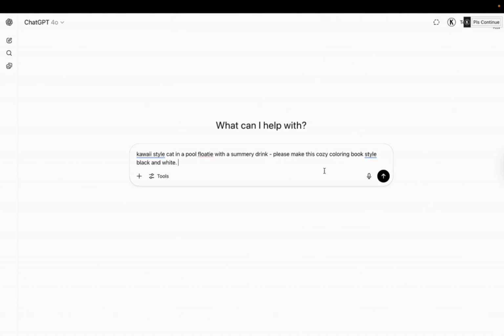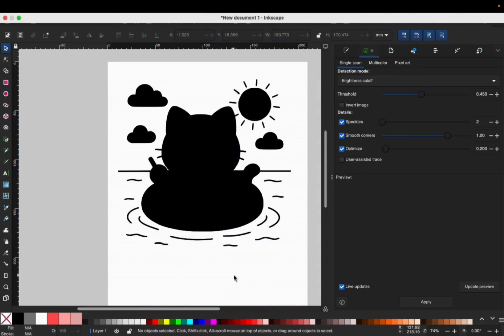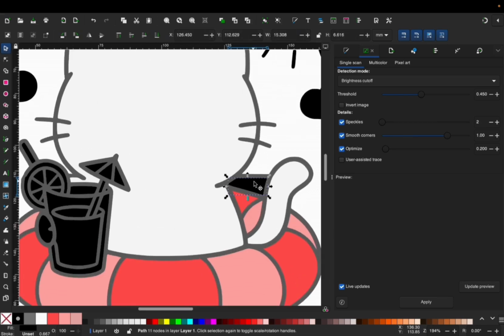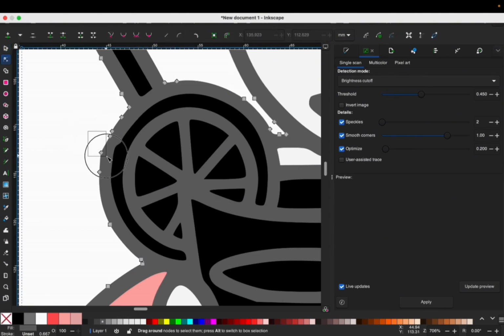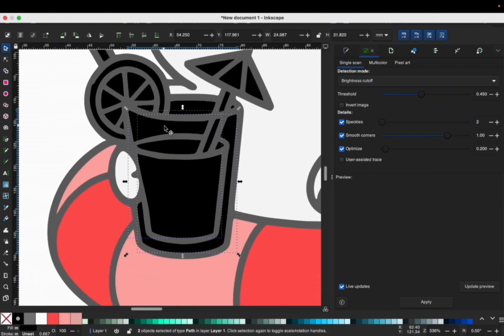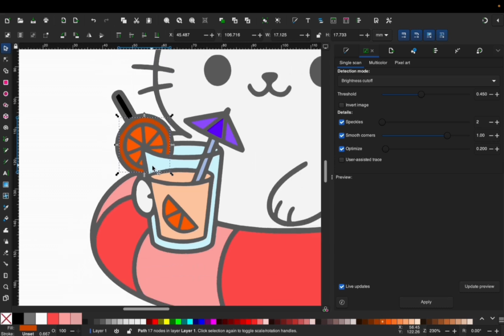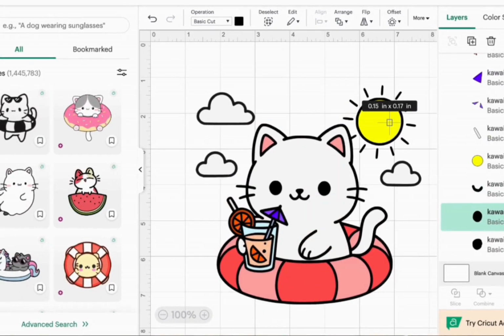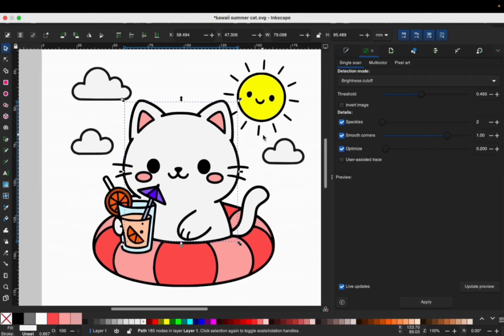How to Convert a ChatGPT Image to a Layered SVG | Free Cricut File + Inkscape Tutorial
Want to create your own SVG files for Cricut using AI? In this beginner-friendly tutorial, I’ll walk you through the full process of using ChatGPT to generate a coloring book-style image, then convert it into a layered SVG file using Inkscape. This is the exact method I used to make a kawaii summer cat SVG, and yes — the free file is available in my Community Vault!

This tutorial is perfect for Cricut and Silhouette users who want to design their own SVG images but don’t have traditional illustration software. We’ll cover how to clean up PNG image files, trace them, break them apart into layers, and prepare them for cutting machines like the Cricut Maker, Explore, or Joy.

👉 Free SVG Access
You can find the finished SVG file featured in this video under Design #198 in my Community Vault. Sign up for my free newsletter here to get access and download the file:

In This Video, You’ll Learn:
How to use ChatGPT to generate black-and-white line art
How to copy the image into Inkscape
How to use the Trace Bitmap tool
How to break apart and clean up your image
How to layer, color, and build your own SVG file
How to test and preview your SVG in Cricut Design Space
Tips for file cleanup and troubleshooting common issues

🛠 Software & Tools Used:
ChatGPT Plus
Inkscape 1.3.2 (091e20e, 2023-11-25) on a MacBook Air
Cricut Design Space for testing and preview

💬 Have questions or want to see me convert a full-color ChatGPT image next time?